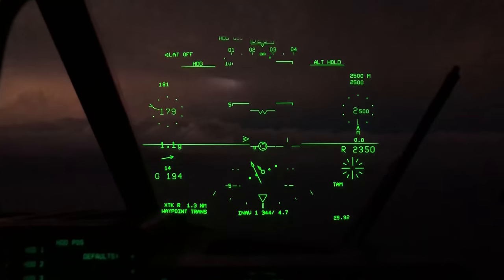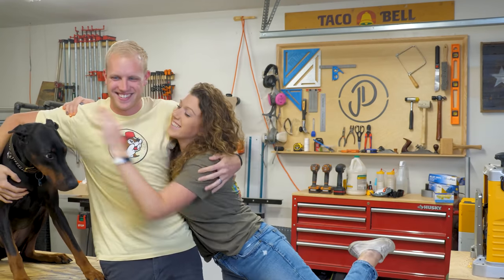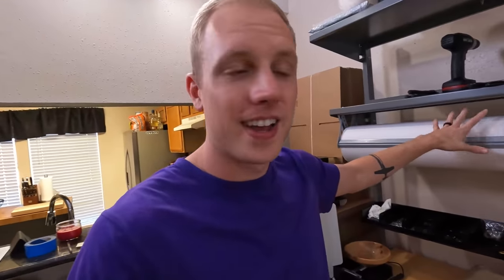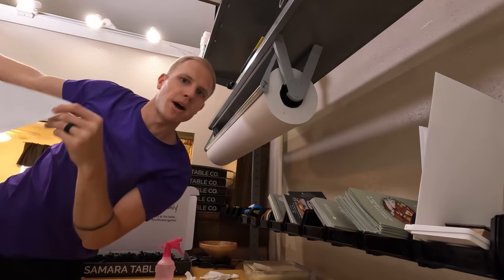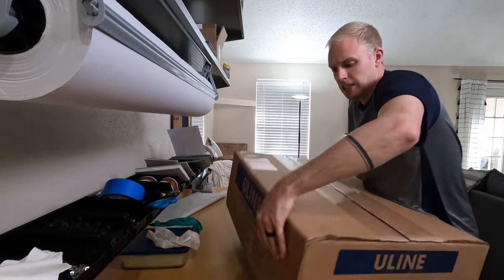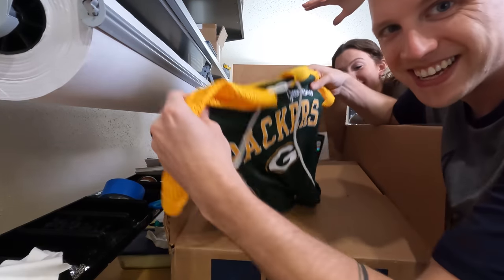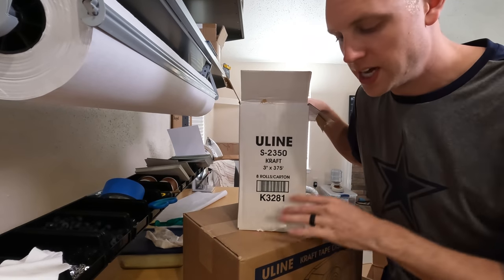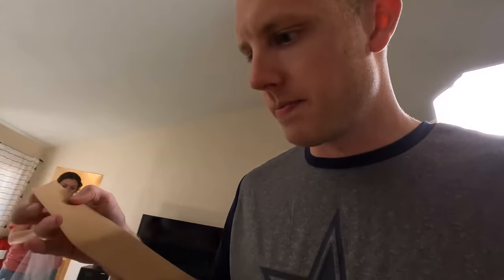Jennie’s sales numbers are SHOCKING... (she's amazing!)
This video is about our new shipping station for efficiency and profit, a new paper tape dispenser from ULINE, and our monthly sales total for cutting board business.

Track Saw:
Fuji Sprayer:
Fastcap Lefty/Righty Tape Measure:

Camera Gear:
Main Cam: